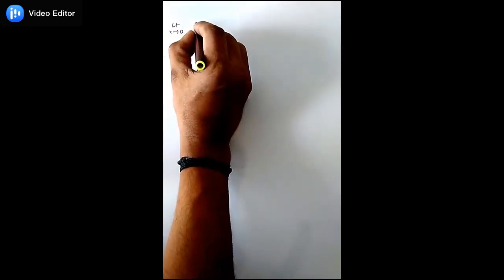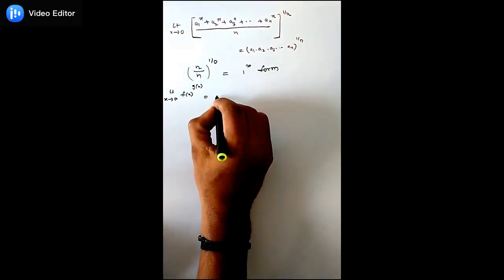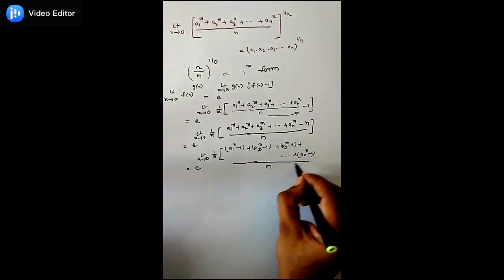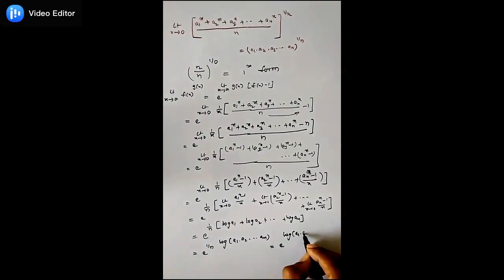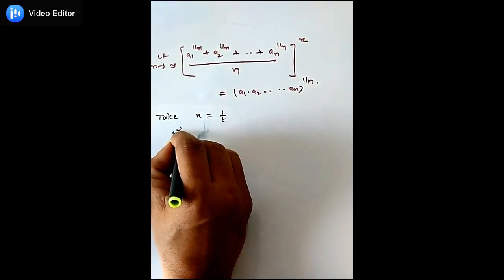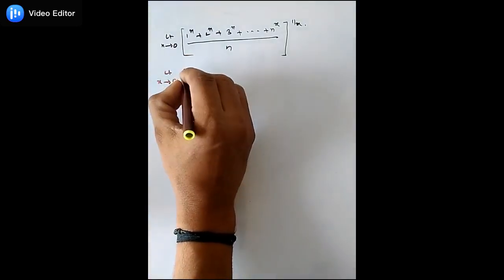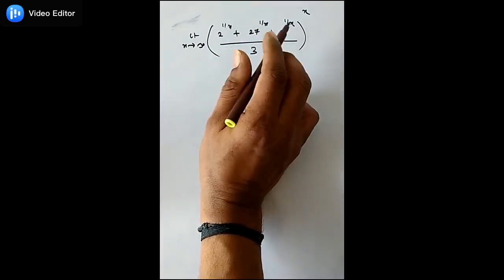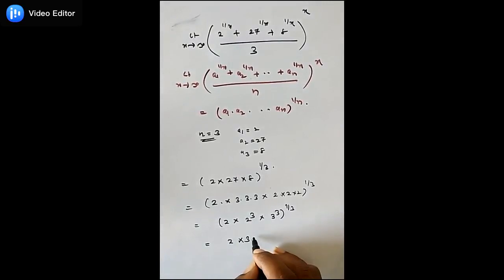CALCULUS /LIMITS -CONCEPT FOR IIT-JEE ASPIRANTS (ONE POWER INFINITE FORM ) VIDEO-2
In this video i discussed only SPECIAL model limits about finding limit for one power infinite problems.There are some other models too.I will try to discuss in my coming videos.In calculus limits has special importance.So every student those who are going to attempt competitive exams should have idea about concept as well as shortcuts.That will help you time saving(management) in the examination. Usually most of the students facing problem on time management while they are writing exams.Mainly competitive exams...time management is one of the imperative aspect for competitive exams.To overcome this problem you should have develop command over concept as well as synopses.If you have any doubts on any mathematical concepts, just write about that a comment on comment box i will try to give clarification.. Anyone want online classes send your details to my mail id: . I will keep in touch with you.You can aslo watch my previous videos through following